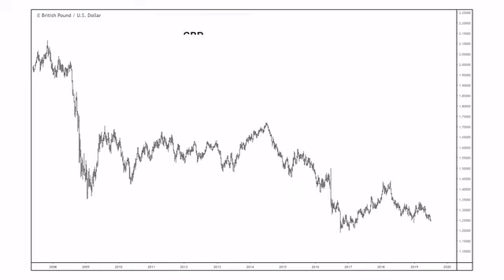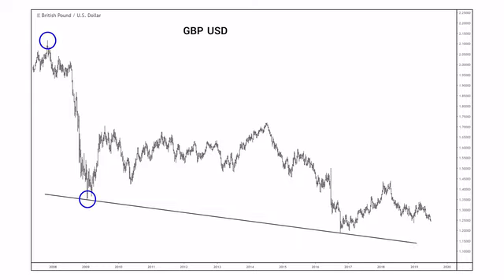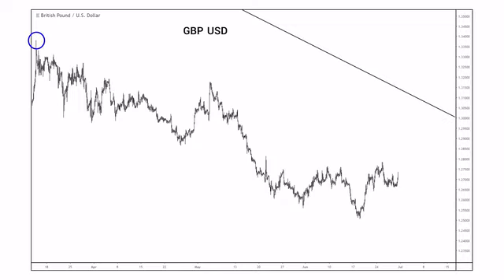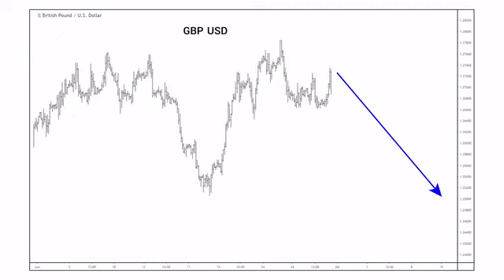Фунт против Доллара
В июльском выпуске Global Market Perspective показан долгосрочный график британского фунта против доллара США. Долгосрочный график очень важен для инвесторов.